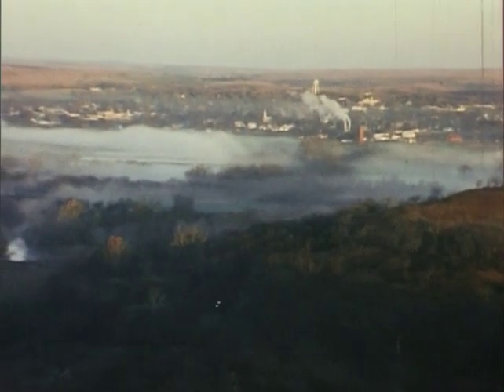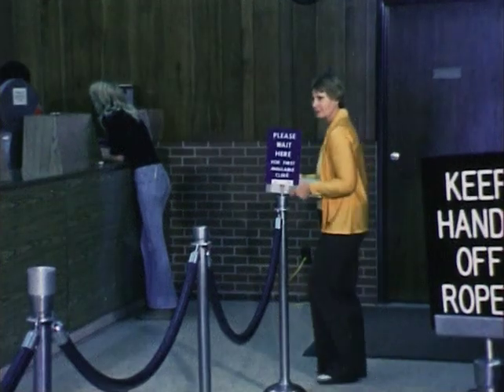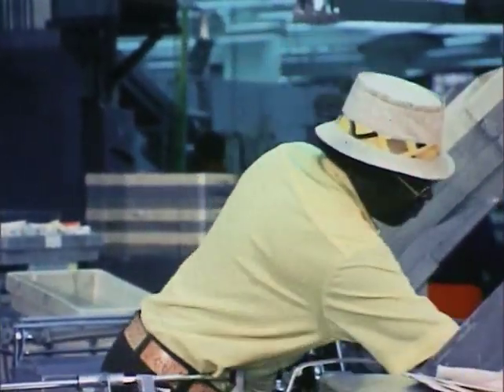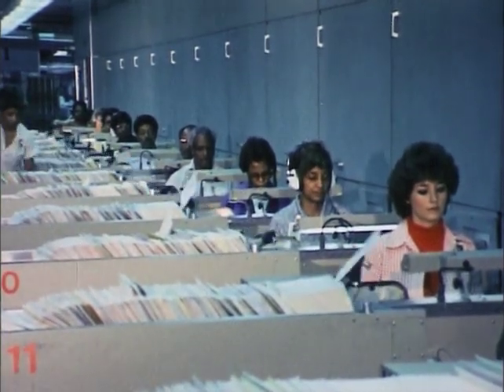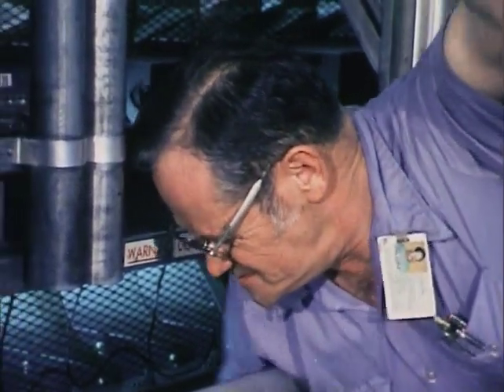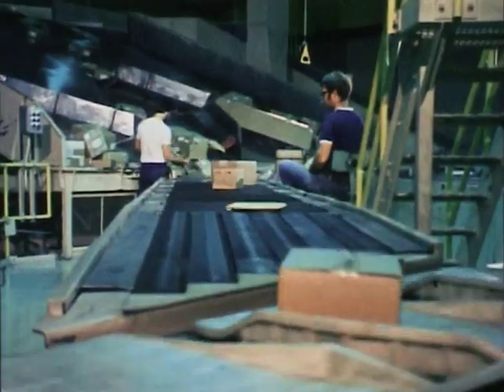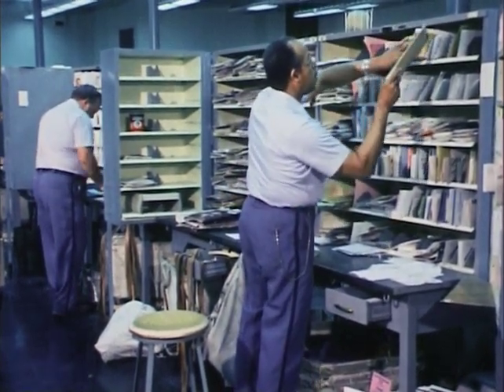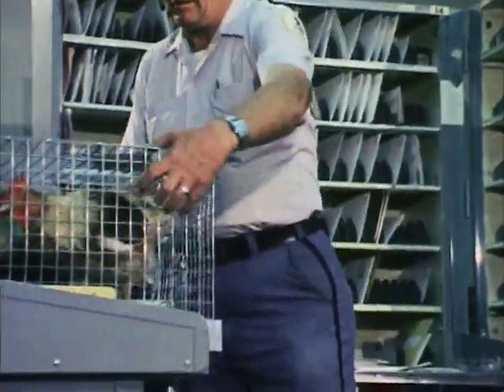Community Helpers: Postal Workers (1980)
The film explores the community role of postal workers, detailing the journey of a letter from mailing to delivery. It highlights various jobs within the postal service, including city carriers, window clerks, postal clerks, distribution clerks, supervisors, maintenance technicians, and mail carriers. Each worker plays a crucial role in ensuring that mail is sorted, stamped, and delivered efficiently, illustrating the teamwork required in the postal system.